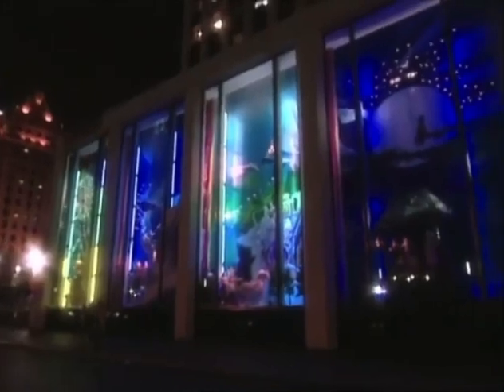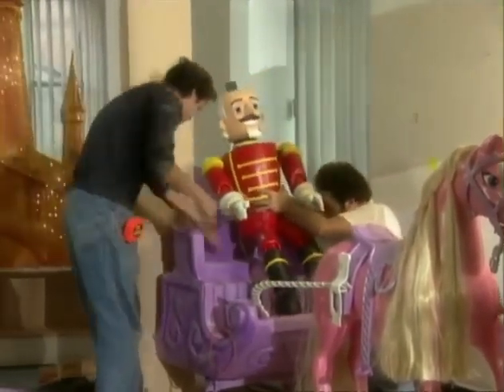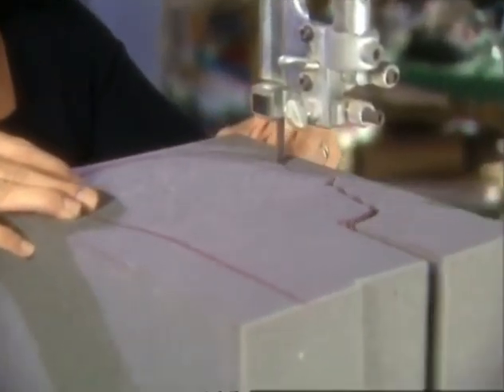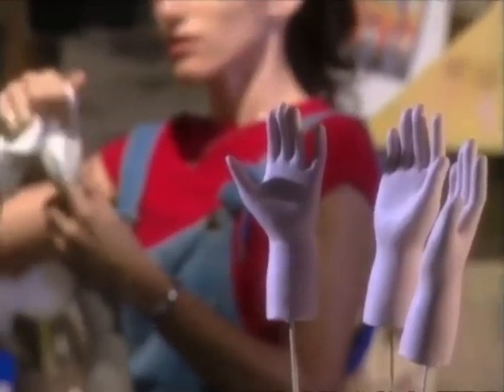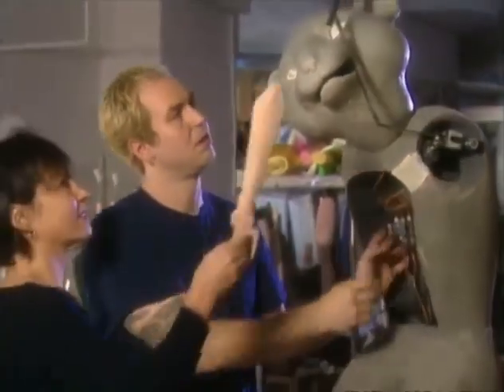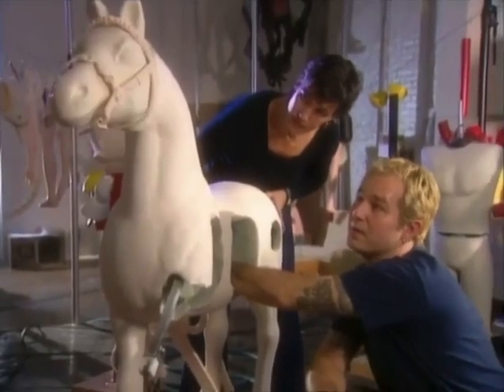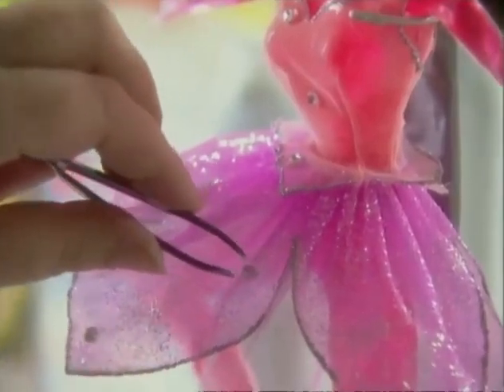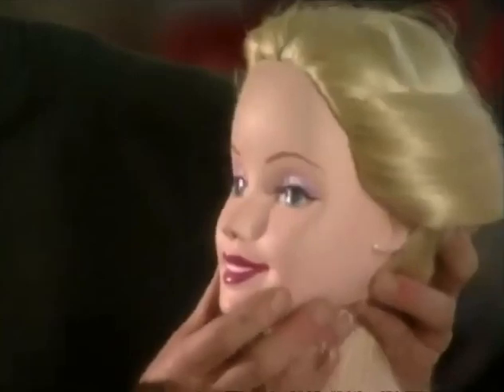Barbie® in the Nutcracker™ - FAO Schwarz 2001 Window Lighting Ceremony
Go behind the scenes with Martha Stewart as she shows you all the inner workings of FAO Schwarz 2001 Annual Window Lighting Ceremony, featuring this years theme,￼ Barbie® in the Nutcracker™! This was dated November 15th 2001.